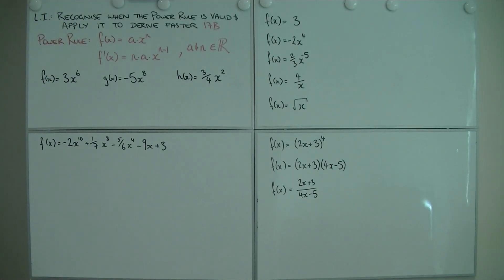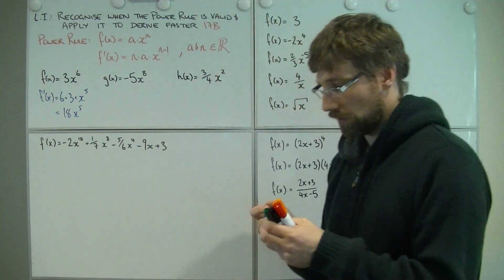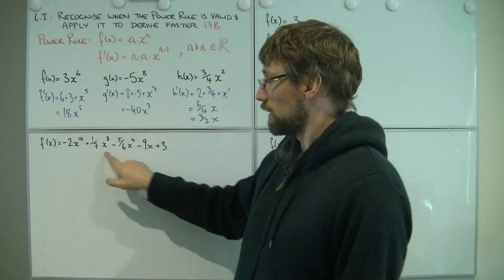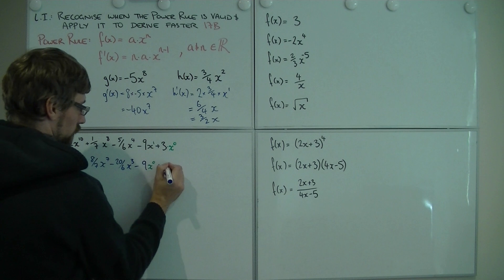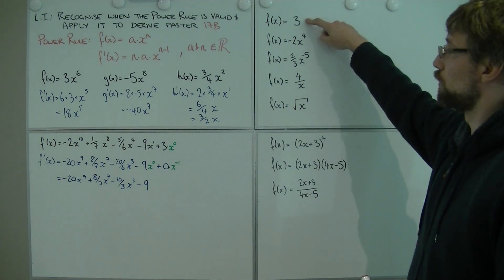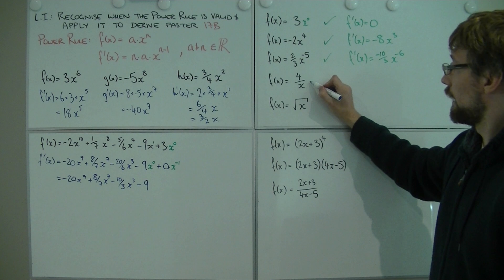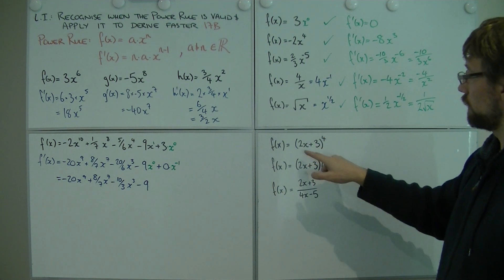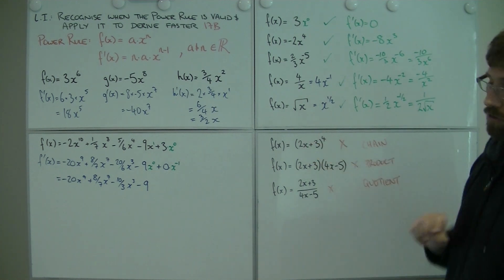MM12 027 - Recognise when the Power Rule is Valid & Apply it to Derive Faster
Recognise when the Power Rule is Valid & Apply it to Derive Faster